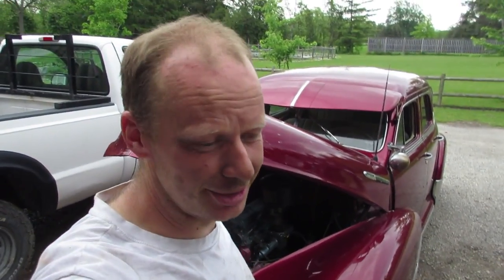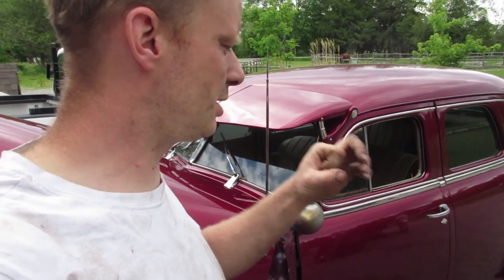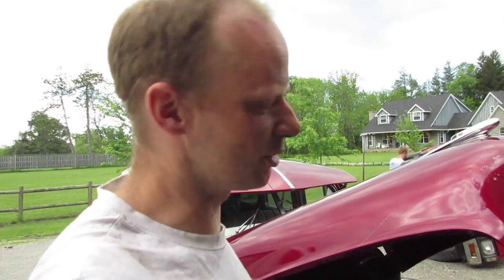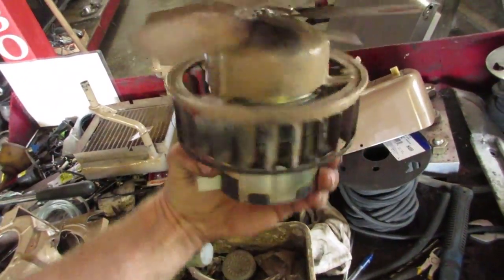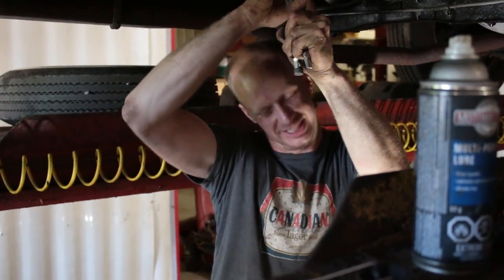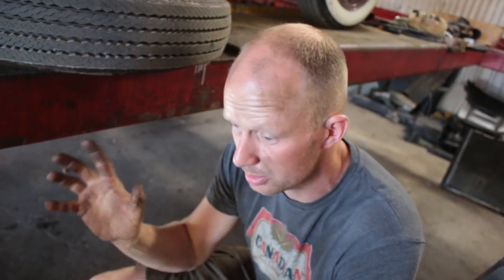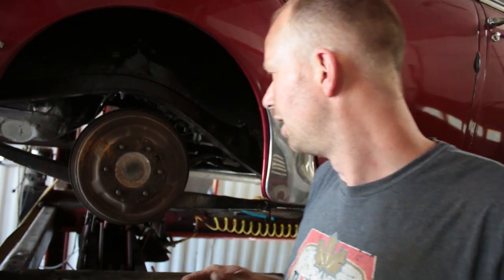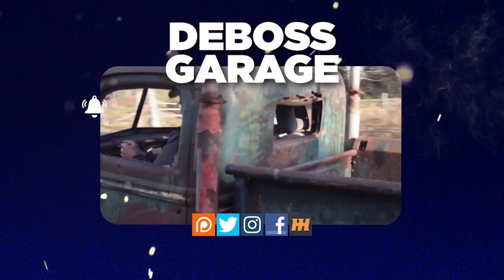'48 Chevy Fleetmaster Has A Fuel Problem - NEED YOUR HELP! (Part 11)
Our '48 Fleetmaster has a fuel problem. If you have had any experience with these fuel systems, would love to hear your ideas!